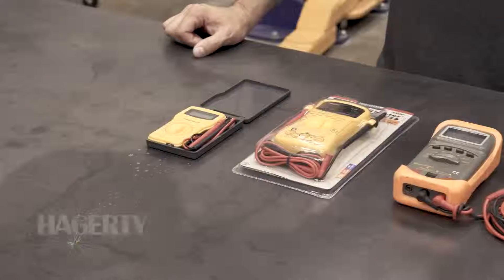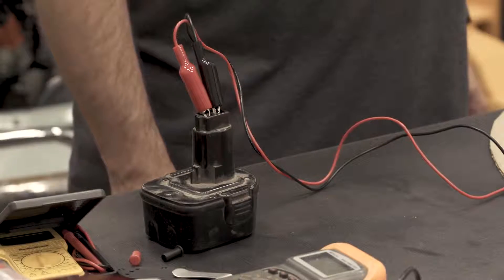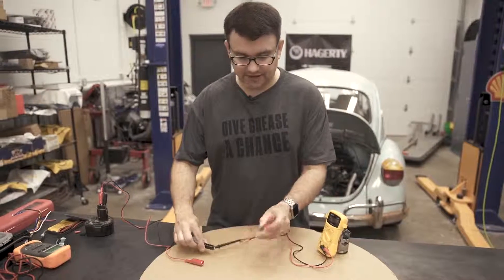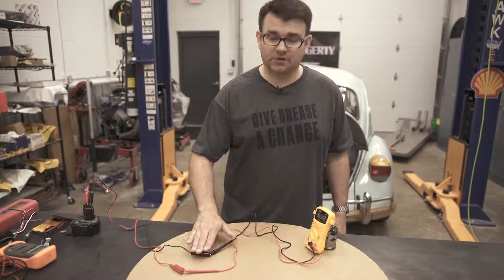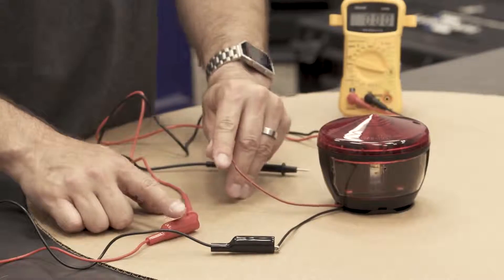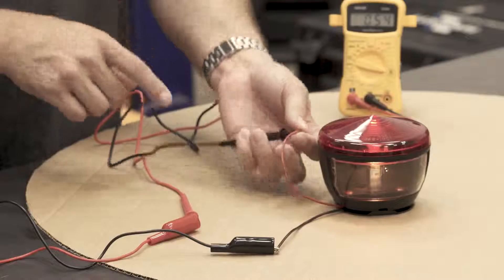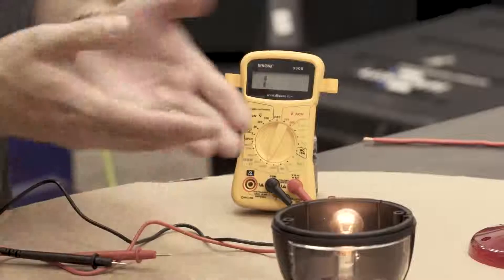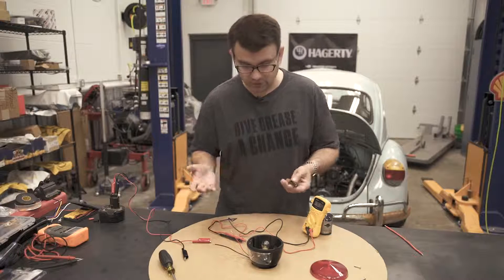DIY - Multimeter basics for automotive use